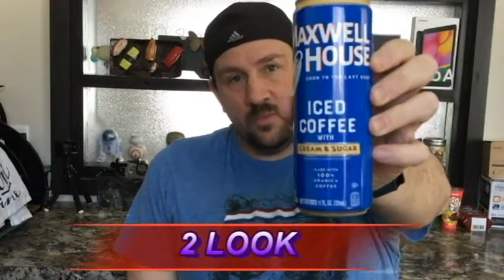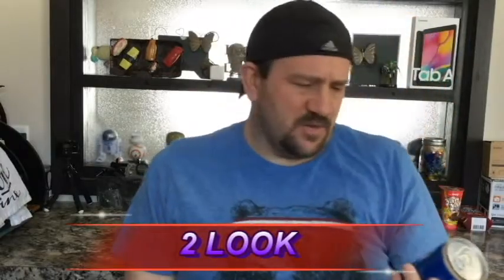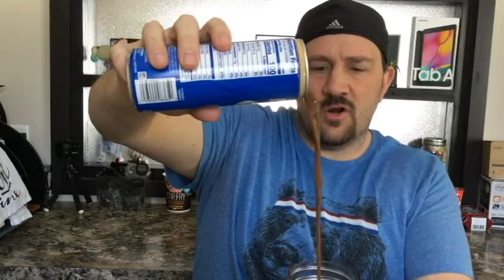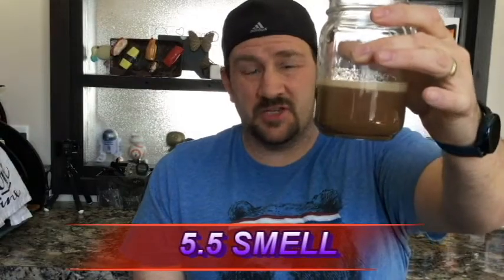Maxwell House Iced Coffee With Cream & Sugar Review #190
Hot coffee just doesn't cut it on hot days. Pop a refreshing can of Maxwell House Iced Coffee, Cream & Sugar for a pure and chill way to kick off your day, or as an on-the-go